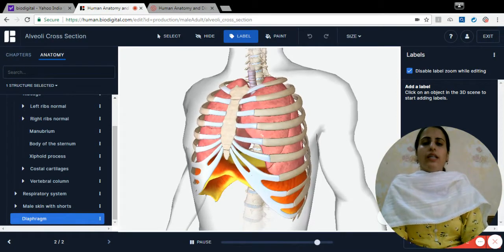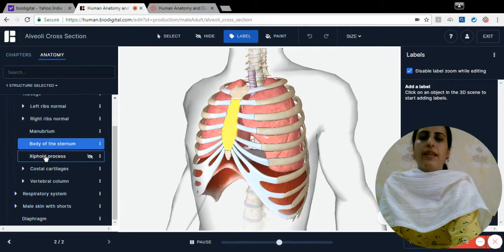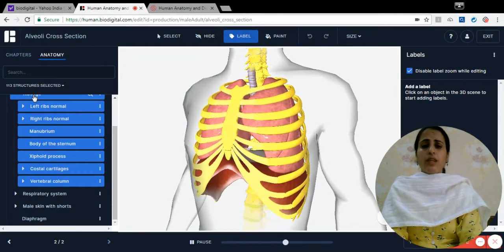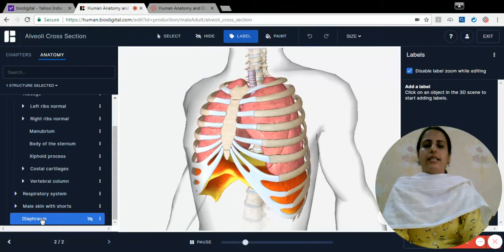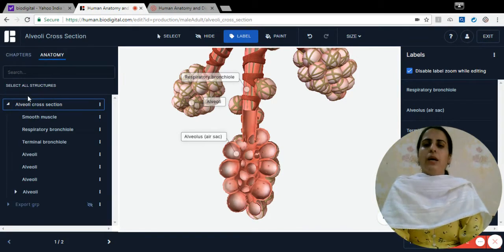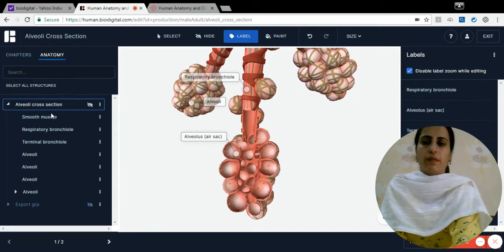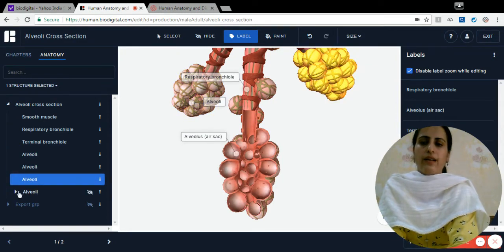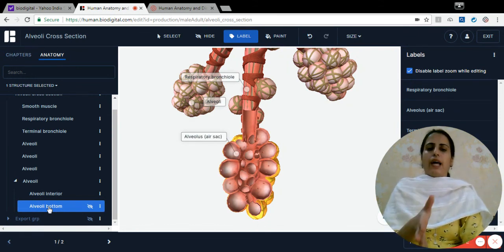Respiration brief overview